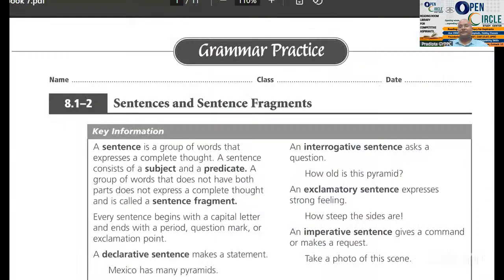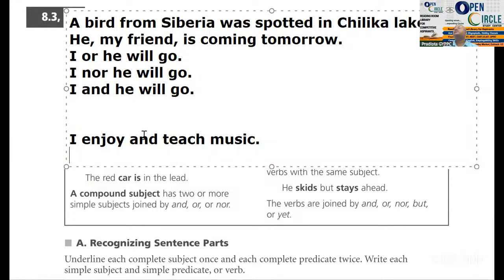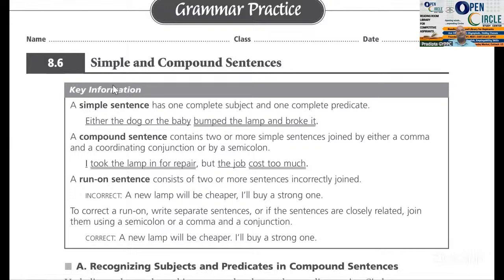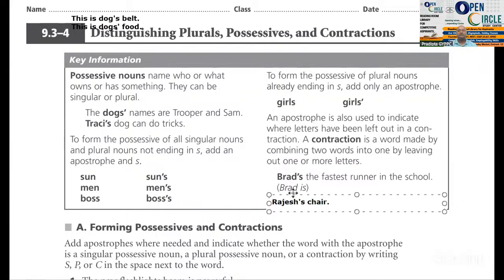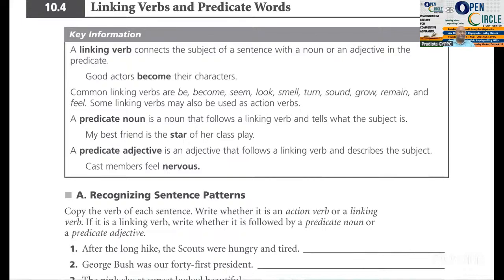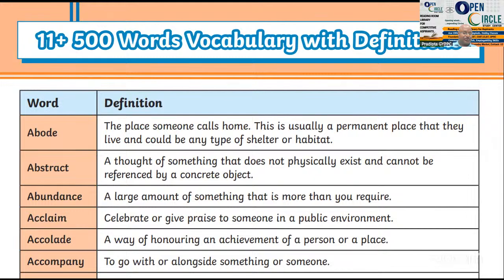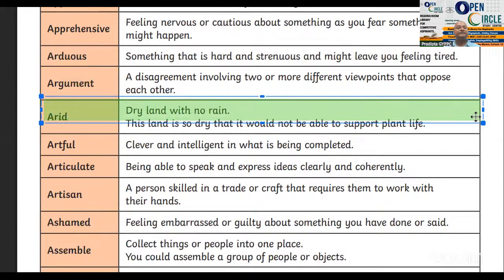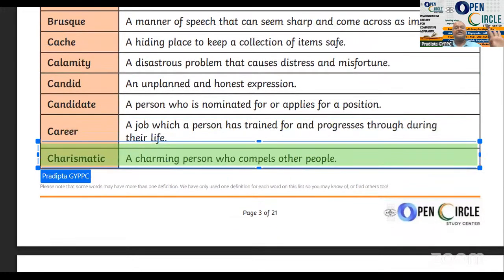Master English Grammar: Everything You Need to Know About Nouns | By Pradipta Sir (19+ Years Exp.)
Unlock the Secrets of English Grammar with Pradipta Sir!
Are you struggling to understand the basics of English Grammar? Do you want to build a rock-solid foundation for your speaking and writing skills? You are in the right place!
In this video, Pradipta Sir takes you through one of the most fundamental parts of speech: The Noun.
With over 19 years of teaching experience, Pradipta Sir has helped students of all ages—from school children to working professionals—master the English language. His unique teaching style simplifies complex concepts, making them easy to understand and remember.
👇 In this lesson, you will learn:
• What is a Noun? (Definition & Concept)
• The Different Types of Nouns:
o Proper vs. Common Nouns
o Collective Nouns
o Abstract vs. Concrete Nouns
• Countable vs. Uncountable Nouns: How to distinguish them easily.
• Singular vs. Plural Rules: Tips to avoid common mistakes.
• Real-life Examples: How to use nouns correctly in sentences.
Whether you are preparing for competitive exams, trying to improve your grades, or just want to speak English more confidently, this lesson is the perfect starting point.
👨‍🏫 About the Teacher: Pradipta Sir is a veteran English educator with nearly two decades of experience in the field. He is known for his ability to connect with students across all age groups and for making learning English an enjoyable journey rather than a chore.
💬 Have a question? Drop your doubts in the comments section below, and Pradipta Sir will be happy to answer them!